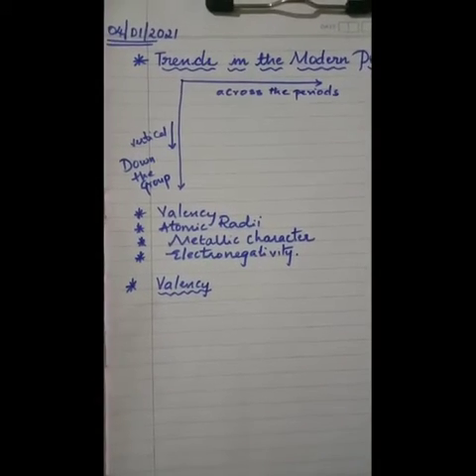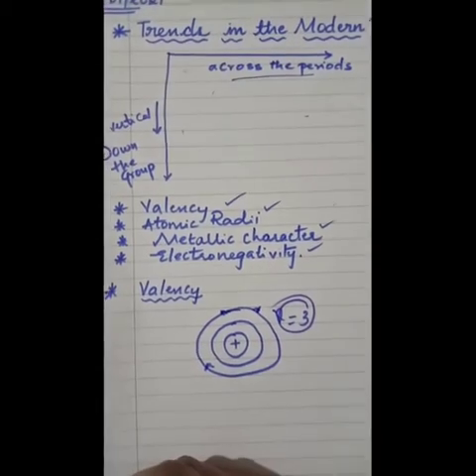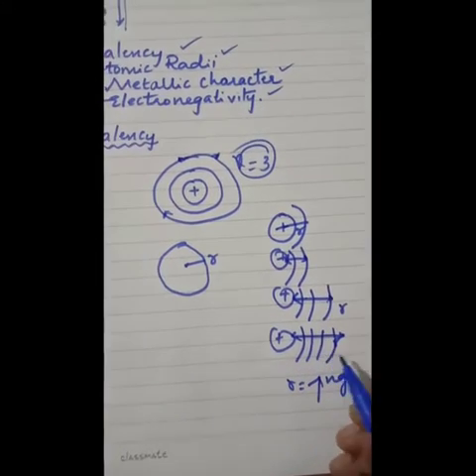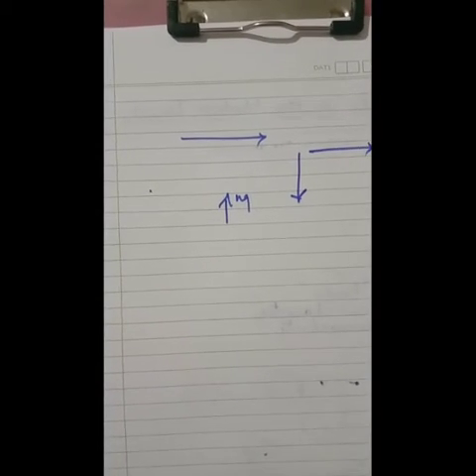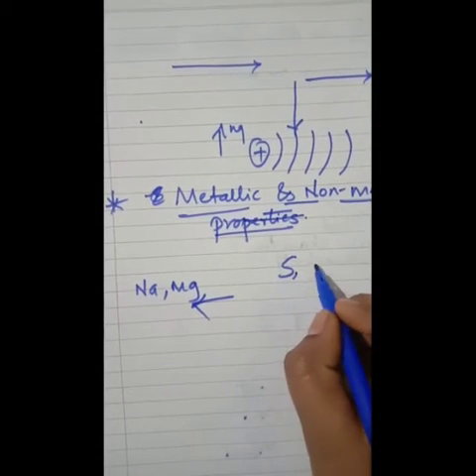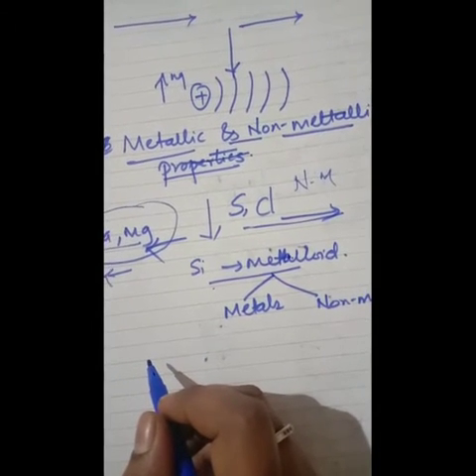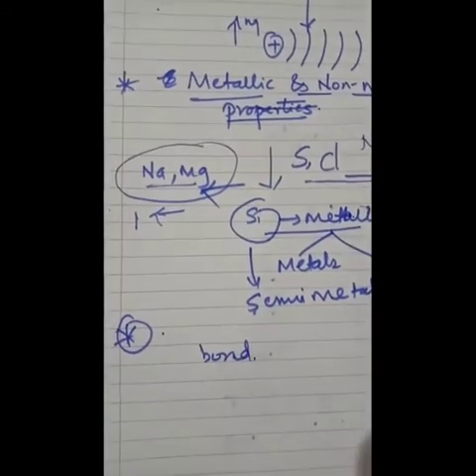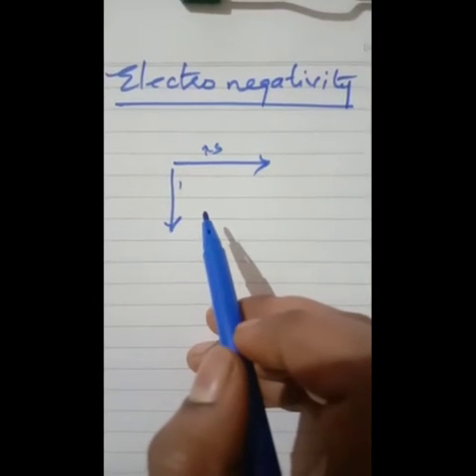Grade 10 CBSE Science-Trends in modern periodic table